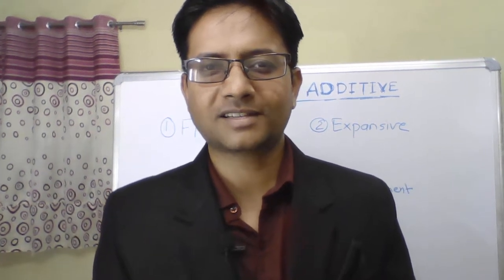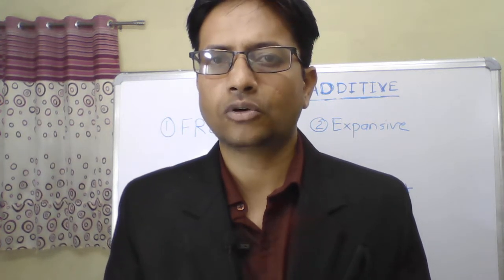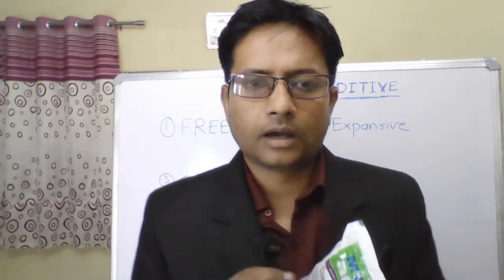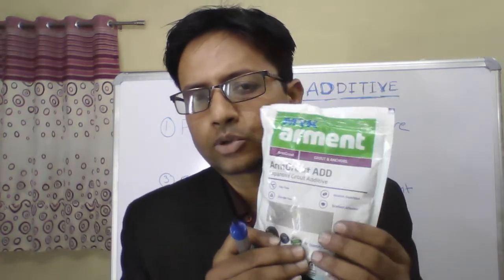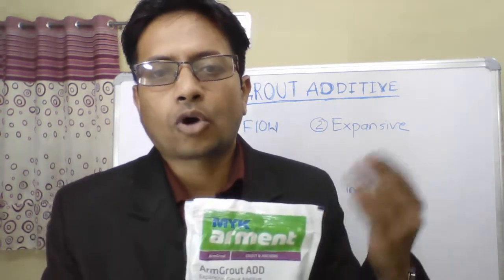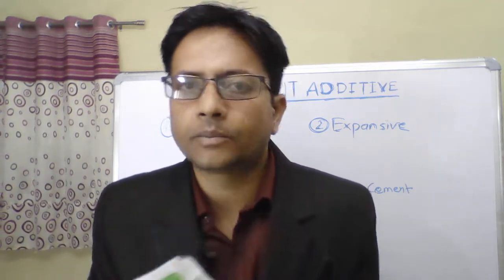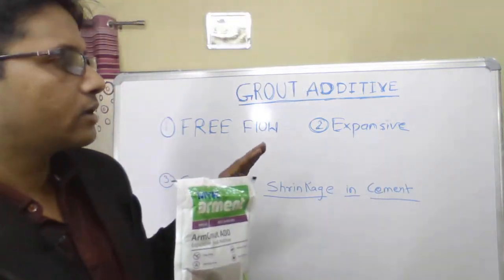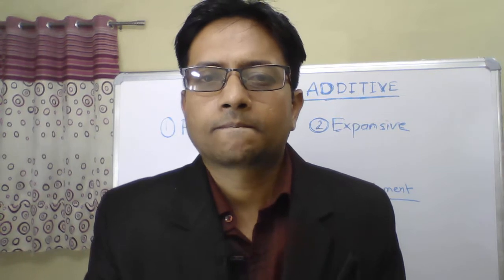Episode 5 | Waterproofing of basement | Product details grout additive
In this video I am explaining you about grout additive also showing you the product sample. Its feature, benefits, advantages & disadvantages, method of application etc. It is used to add with cement slurry for injection grouting in concrete
waterproofing of basement at Raipur Chattisgarh

Mohammad Raees is chemical engineer by qualification, waterproofing & quality control consultant by profession
We are Raipur chattisgarh based firm
we consult, co-ordinate and monitor though out the project from initial to final stage to achieve waterproof & strong building structure.